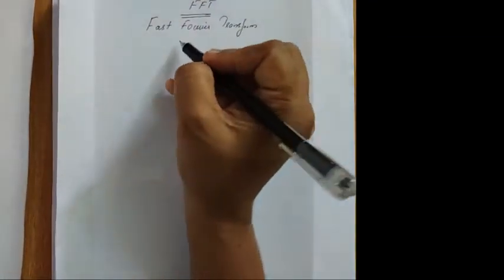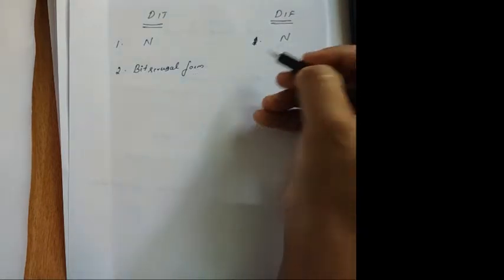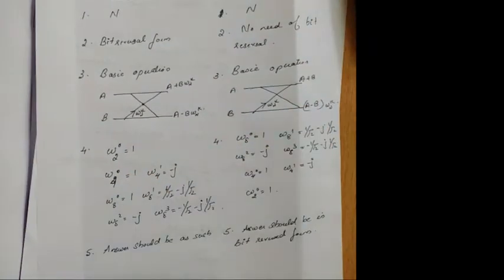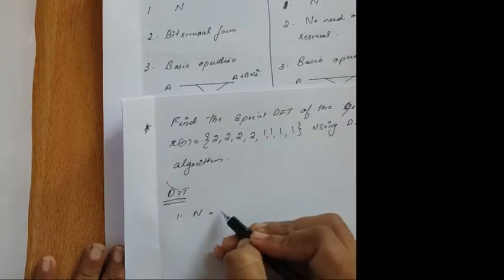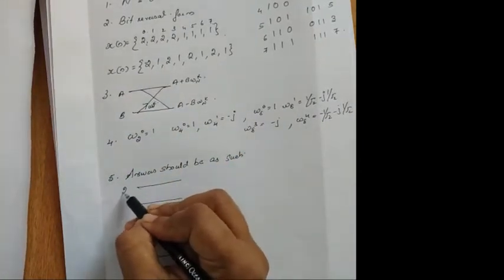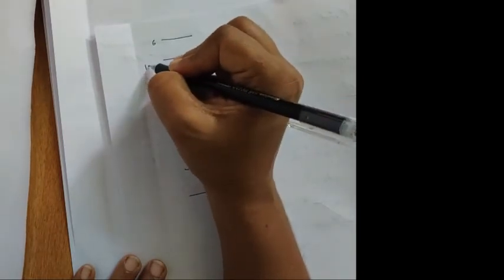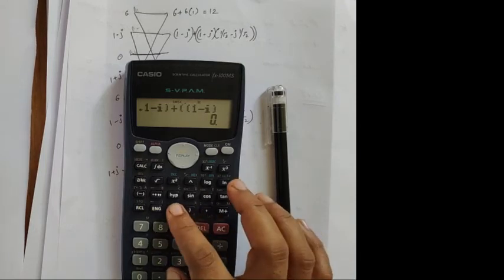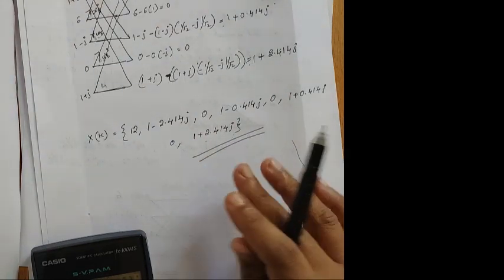Mod: 2 || Lecture 4: Fast Fourier Transform ,Decimation in Time (DIT)